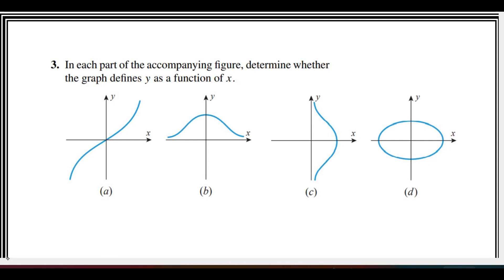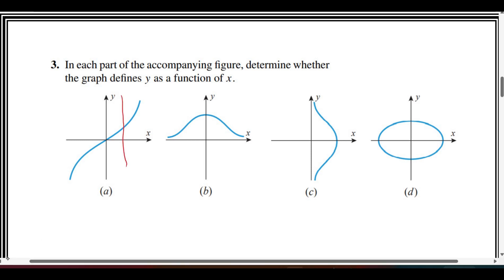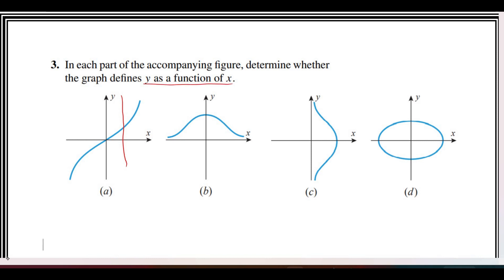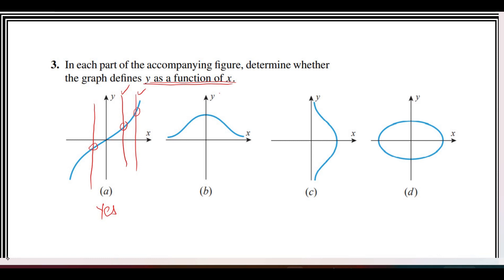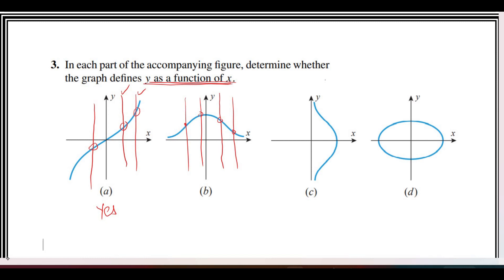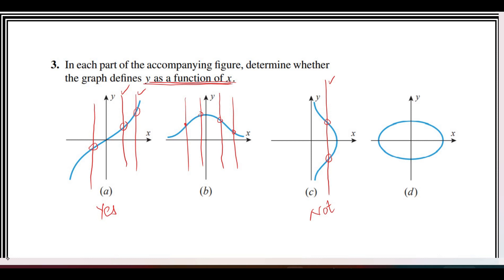Calculus 1 Chapter 0 Ex # 0.1 Question # 3 Solution Vertical line Test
This video explains the solution for question 3 using vertical line test of Ex # 0.1 of Calculus 10th Edition by Anton, Bivens, and Davis.
You can check the playlist for more solutions.